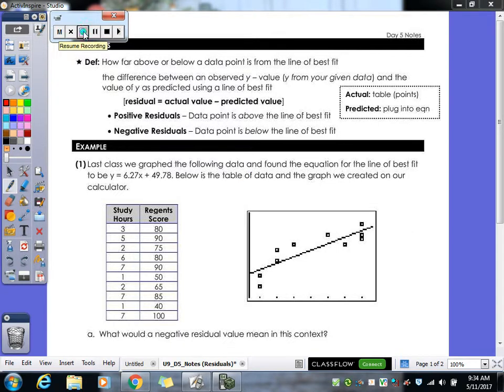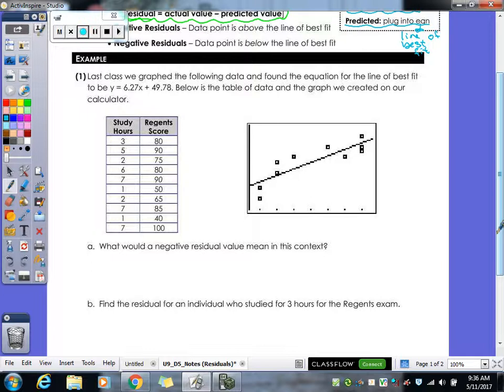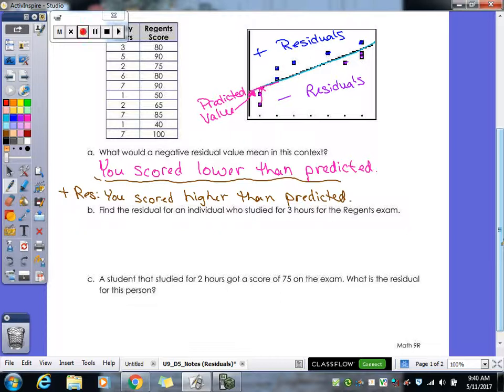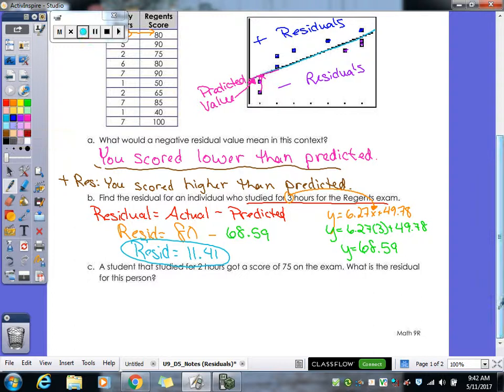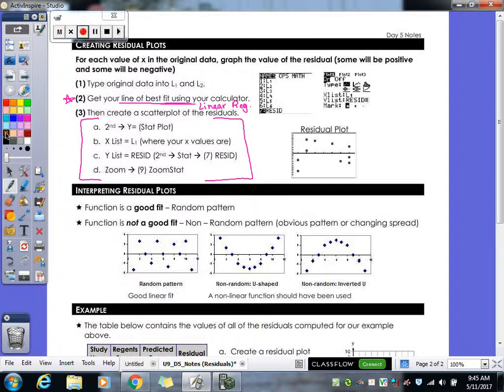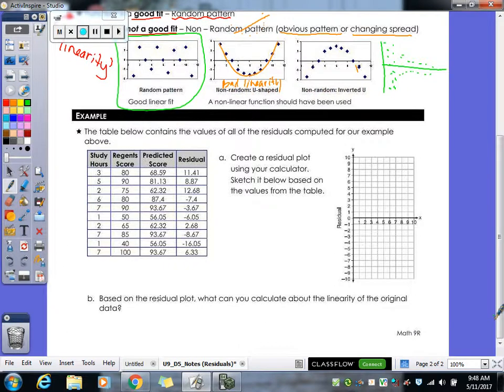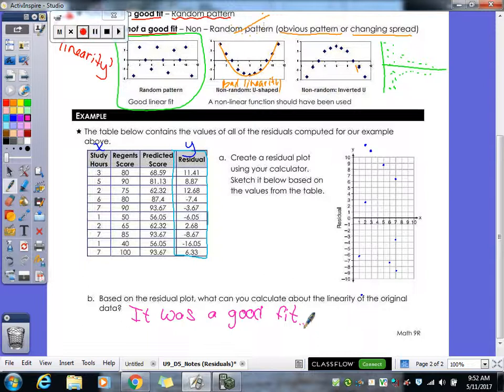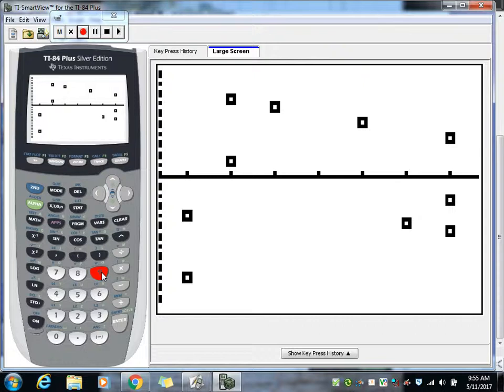Data Analysis | Day 5 Lesson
Residuals and Residual plots